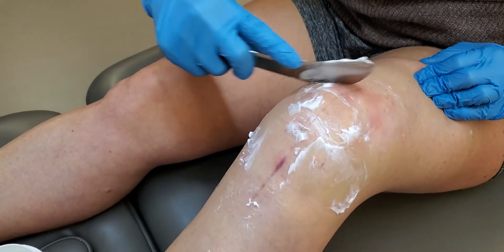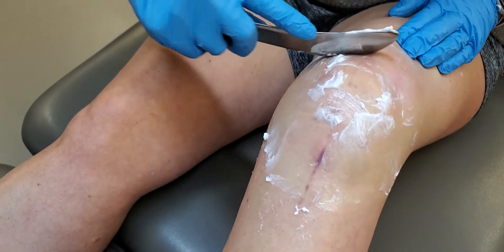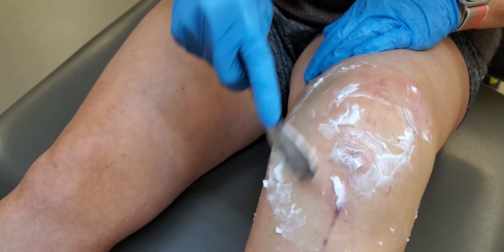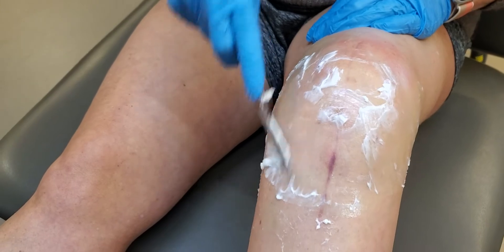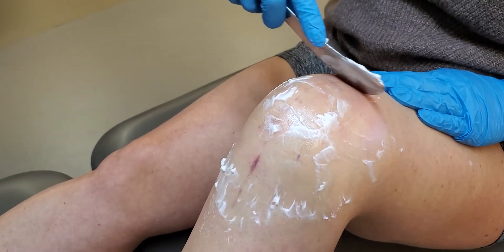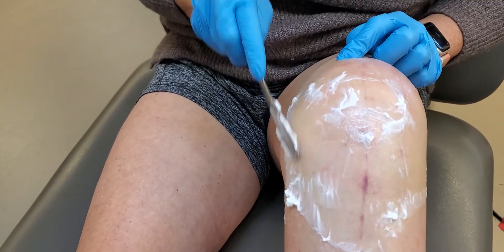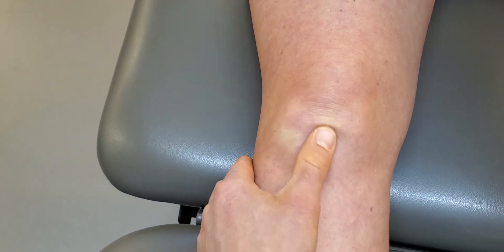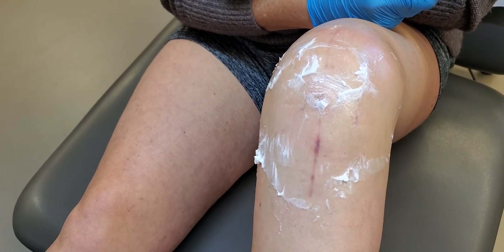Knee - Mobility - IASTM soft tissue mobilization patella mobility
The video details how one can self perform instrument-assisted soft tissue mobilization (IASTM) for the patellofemoral joint following surgery to help promote collagen deposition, patella tendon mobility and improve joint mobility.